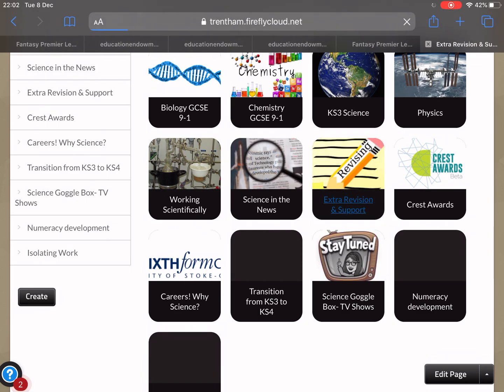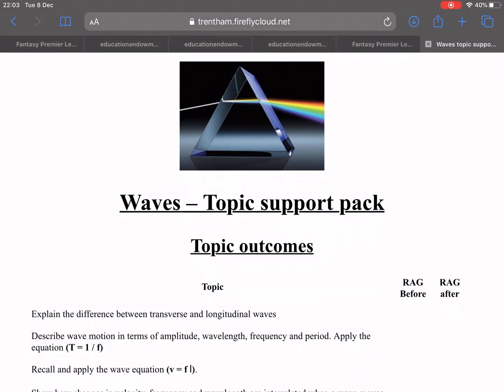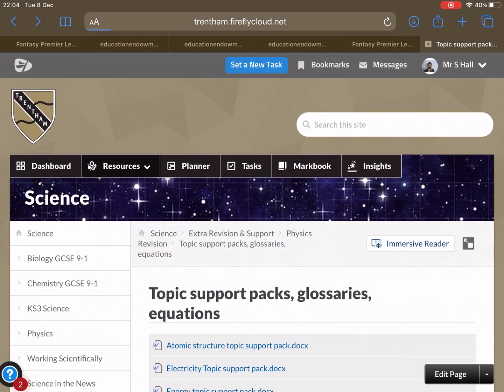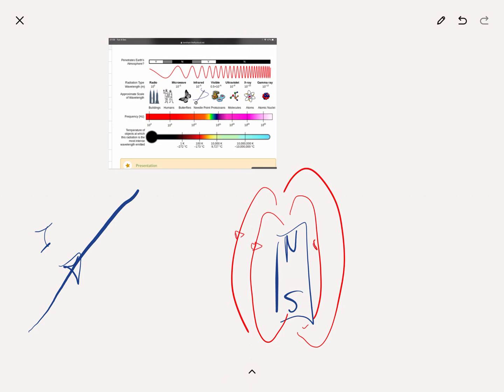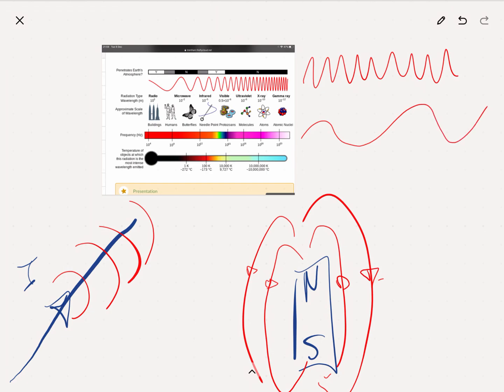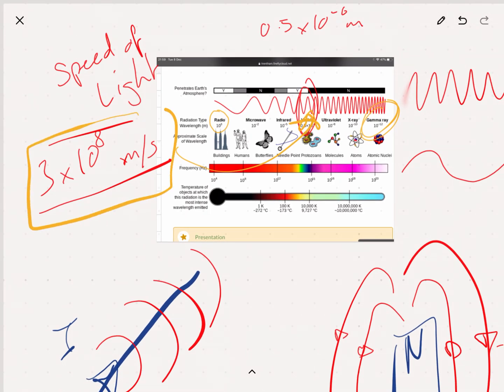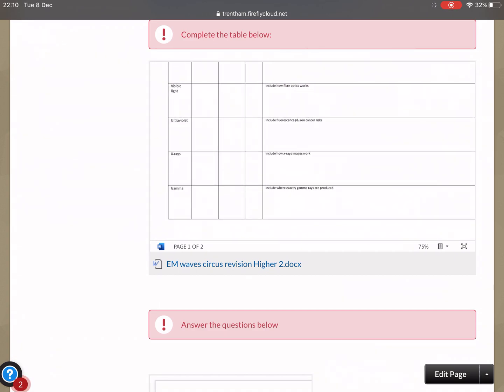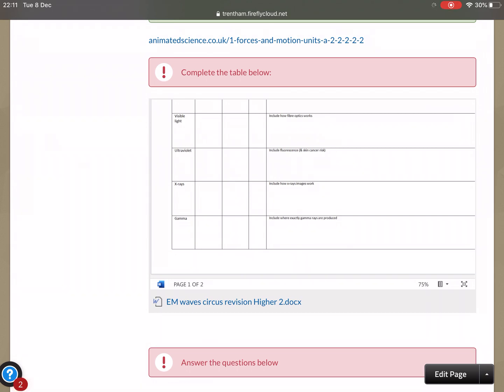Em waves lesson introduction